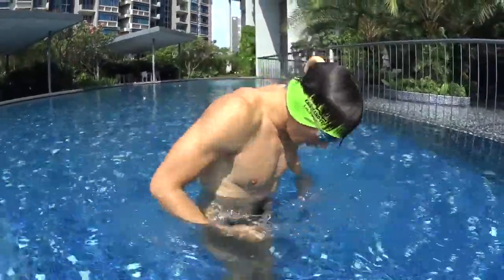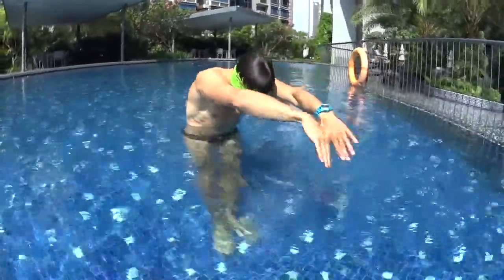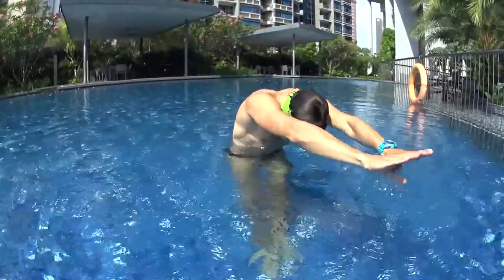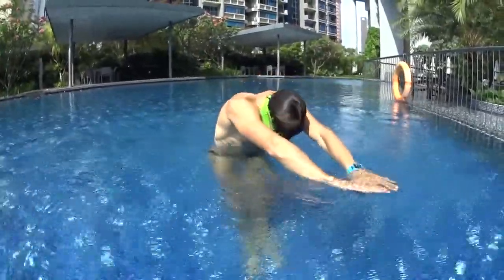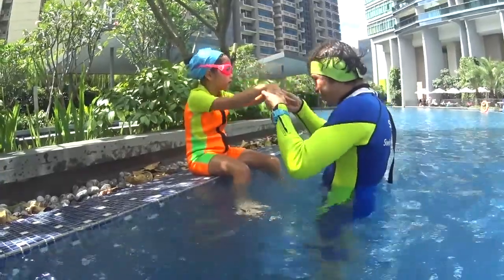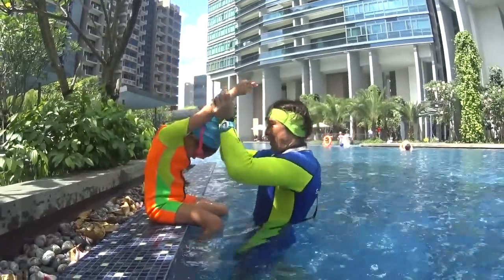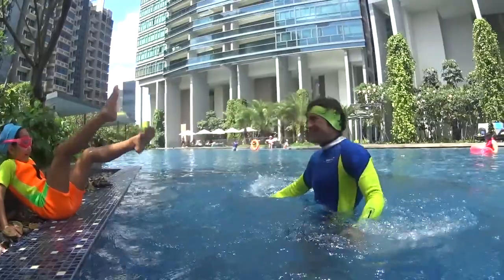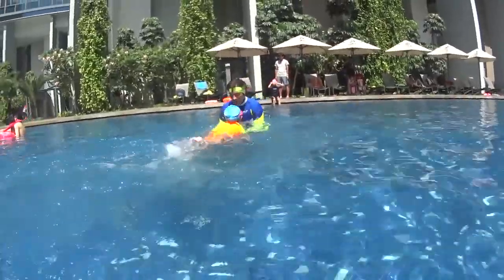L4 STEP3 S2 2 S